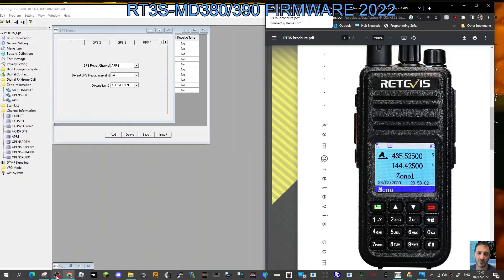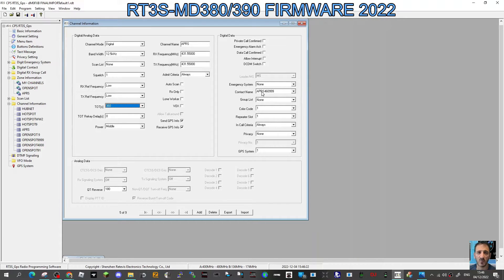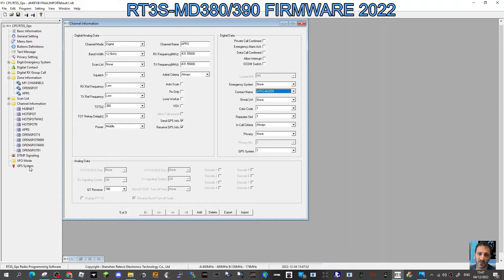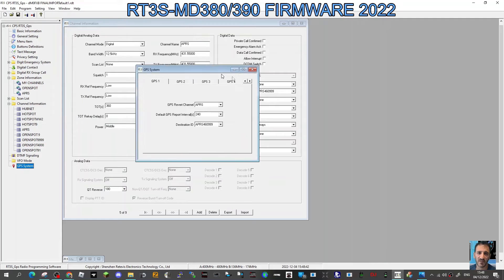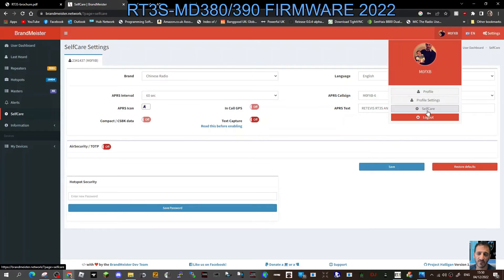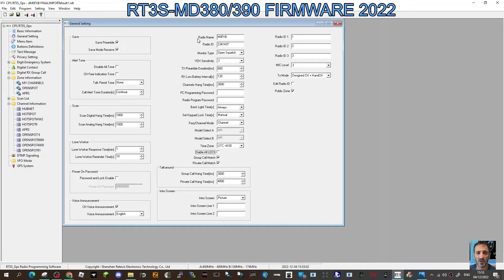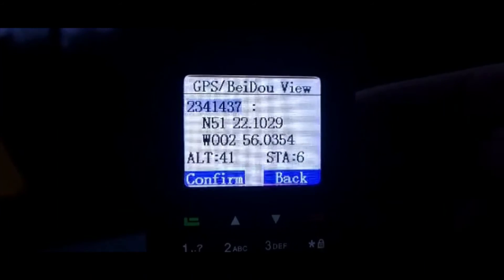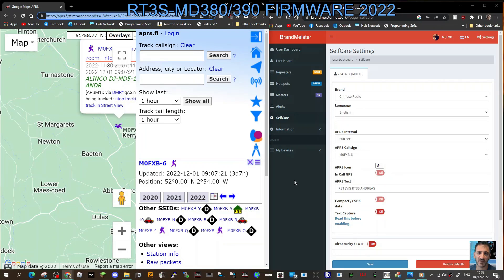APRSFI -RT3S/MD380 GPS Model